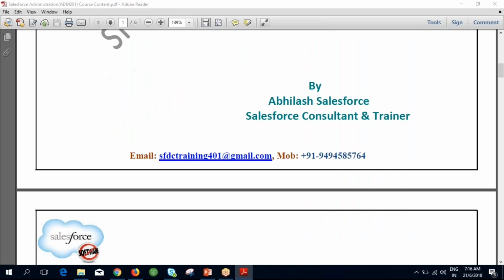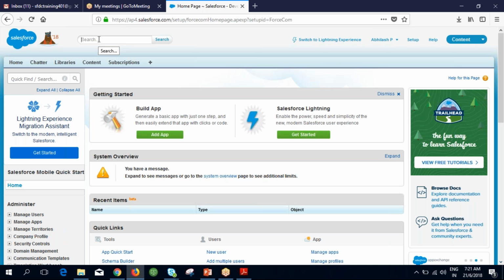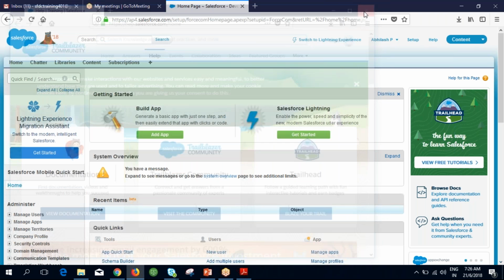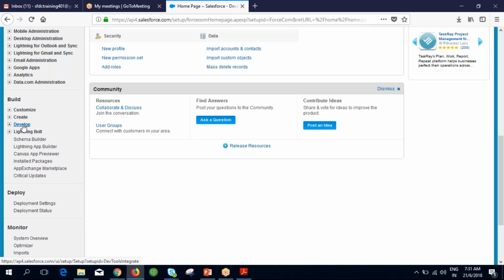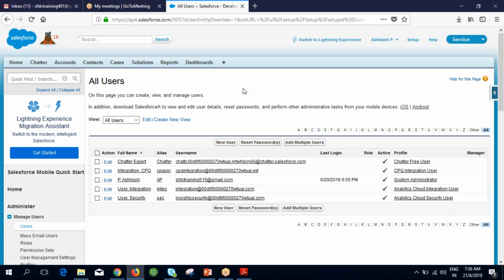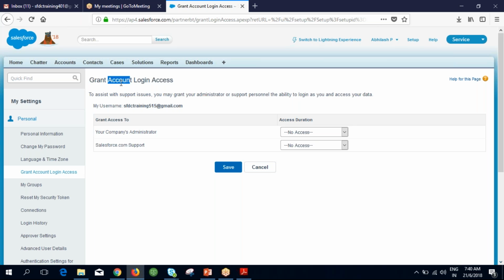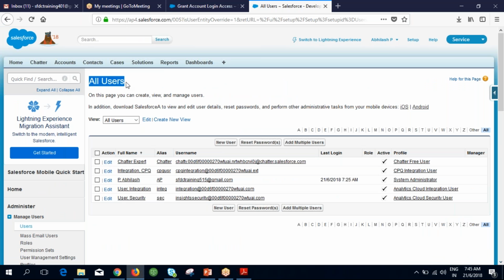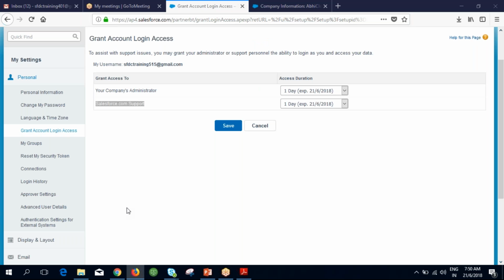Salesforce Admin@Session 2 Navigation for How to access the application- how to use.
Salesforce Admin@Session 2 Navigation for How to access the application - how to use & working with application using different  objects..